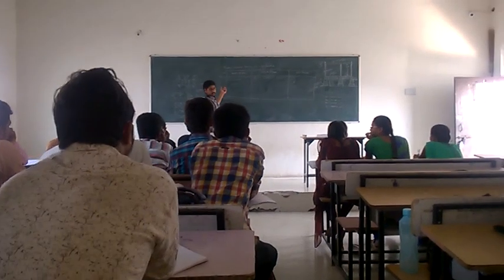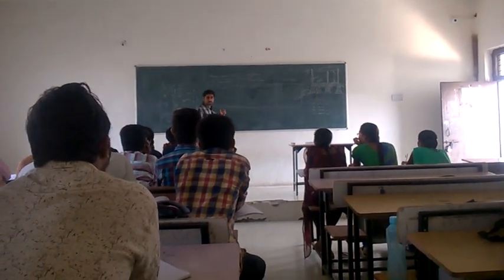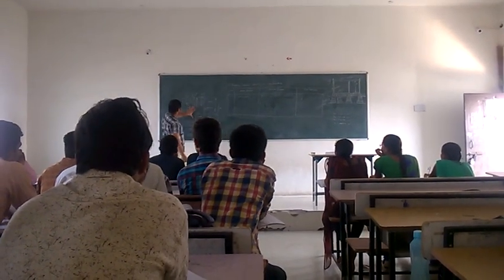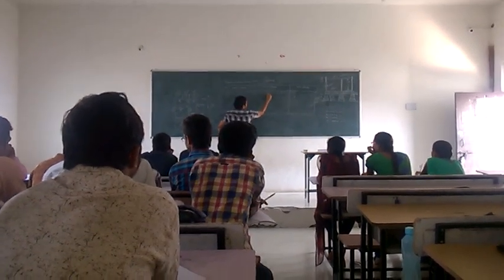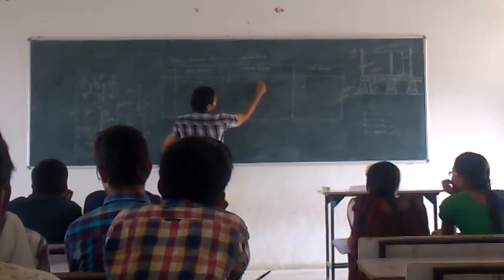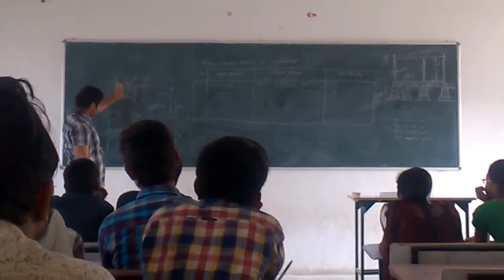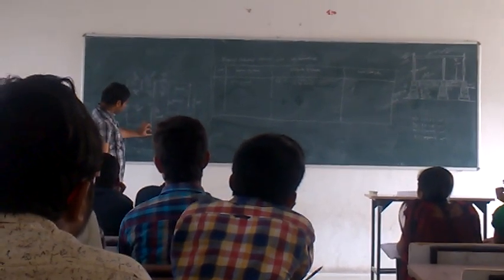First video recording of my class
guys this is my first video recording  of my class 6years back to diploma students at Annamacharya institute of Technology, Hyderabad.
just for fun i am uploading this video